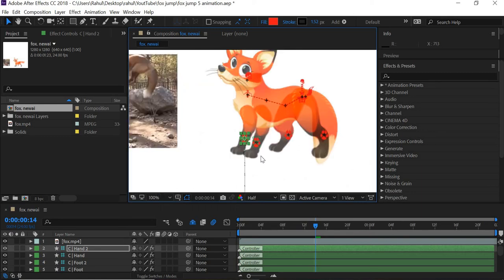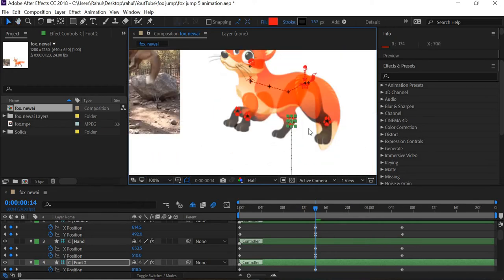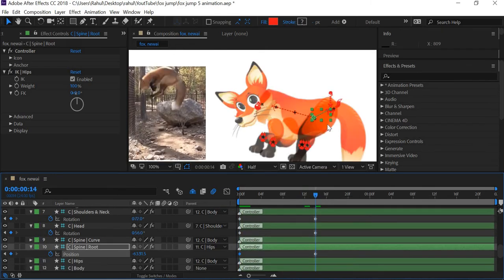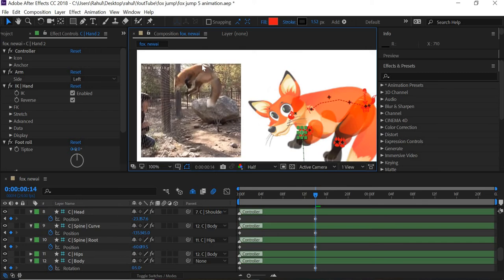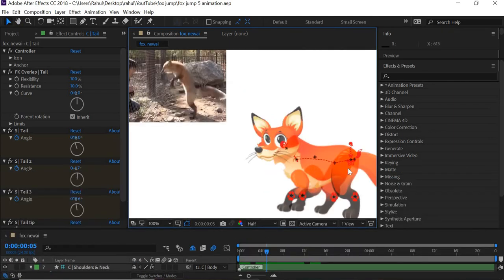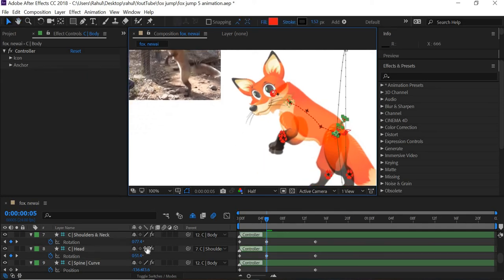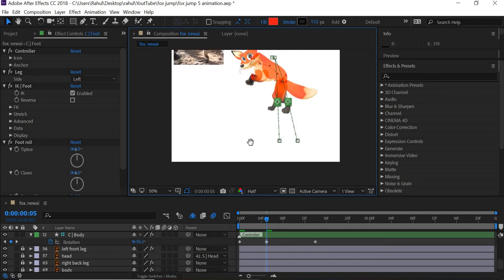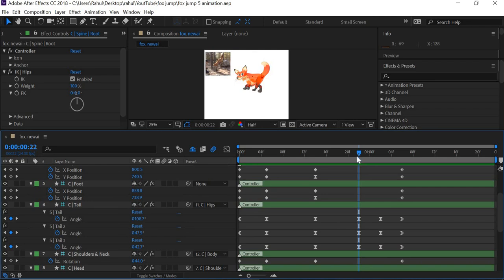After Effects - Fox Jump #5 - Project 11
In this tutorial you will learn how to rig and animate a fox character in after effects using duik bassel pluging.
1. how to setup the character in illustrator that is downloaded from freepik.com
2. how to rig the character using puppet tool and duik bassel plugin.
3. how aniamte the fox using pose to pose aniamtion using the video reference.

2D Character Animation Course – After Effect
1. Introduction –
4. Motion Graphics – Project 3
5. Parallax Character Walk FK – Project 4
6. Lamp animation FK – Project 5
7. Hand Animation IK – Project 6
8. Lamp Animation IK – Project 7
9. Ball Character Walk IK – Project 8
10. Ball Run IK – Project 9
11. Biped Character IK – Project 10

12. Fox Animation Keyframe IK – Project 11